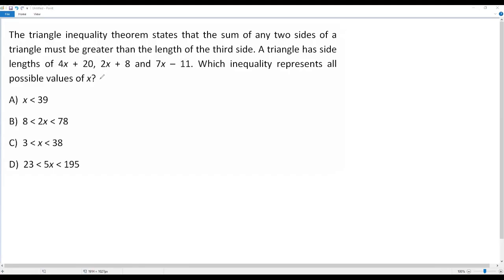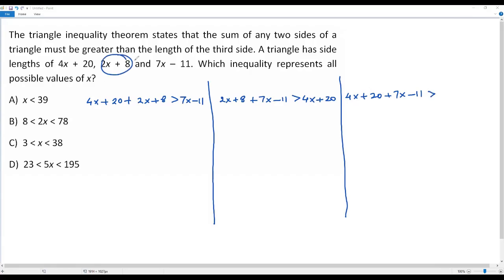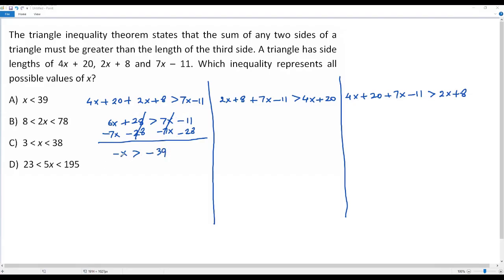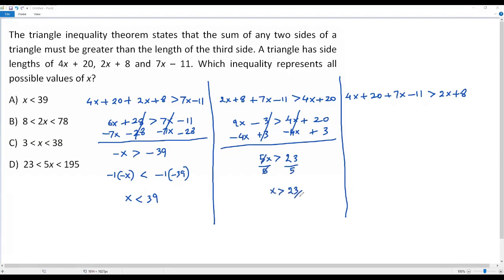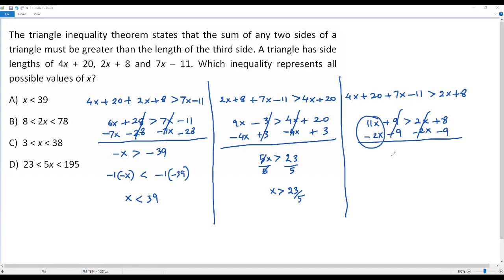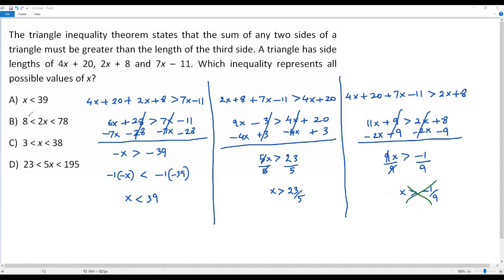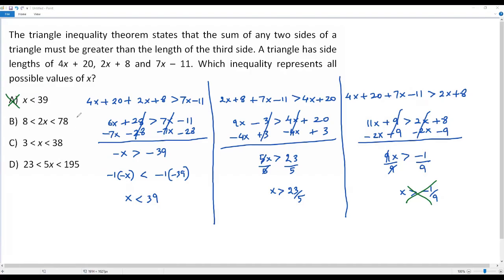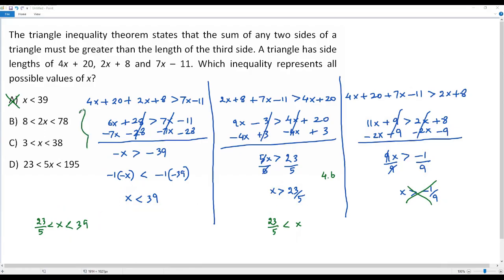SAT Math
The triangle inequality theorem states that the sum of any two sides of a triangle must be greater than the length of the third side. A triangle has side lengths of 4x + 20, 2x + 8 and 7x – 11. Which inequality represents all possible values of x?

A)  x less than 39
B)  8 less than 2x less than 78
C)  3 less than x less than 38
D)  23 less than 5x less than 195